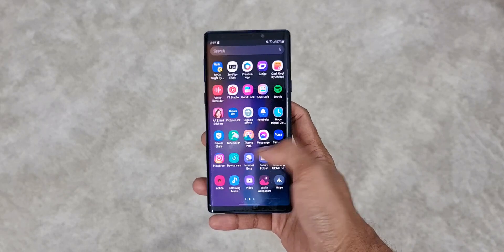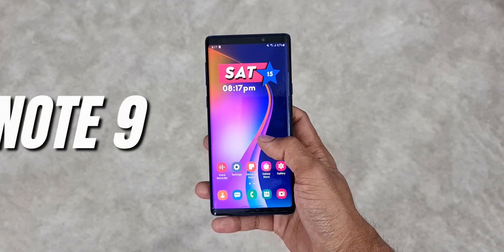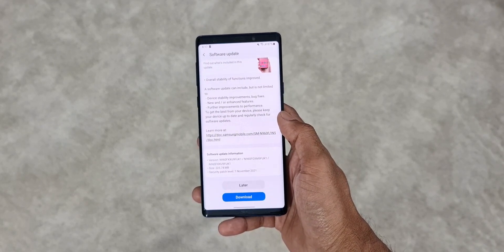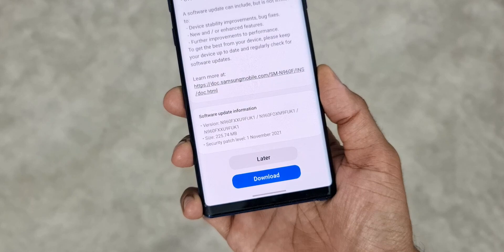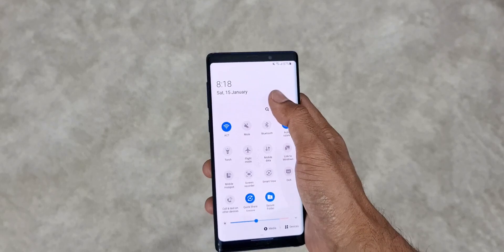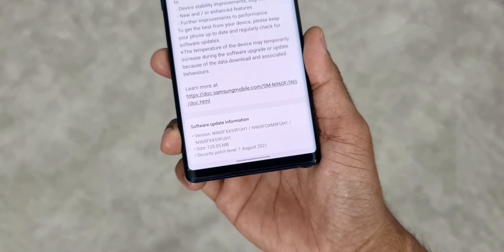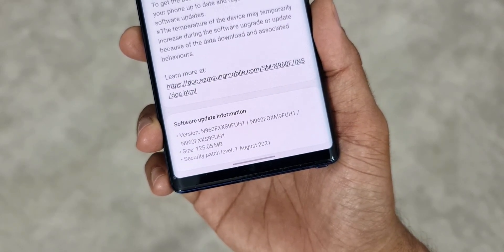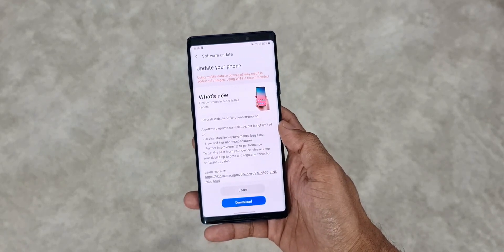New update received on this 3.5 year old samsung flagship phone !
Samsung has rolled out an all new security update to its 2018 flagship the Note 9.

7 hidden app icons in settings menu on One UI 4.0, One UI 3.1, One UI 3.0